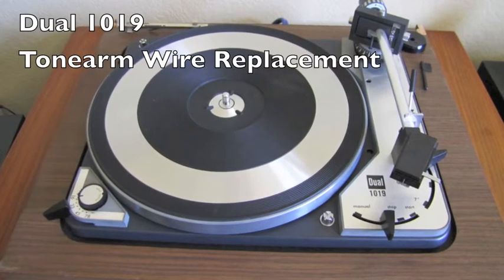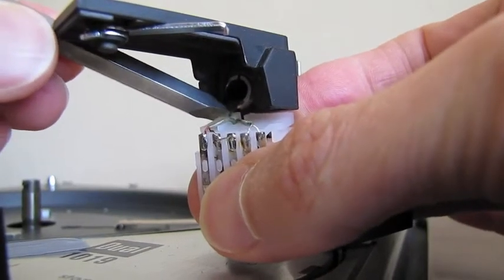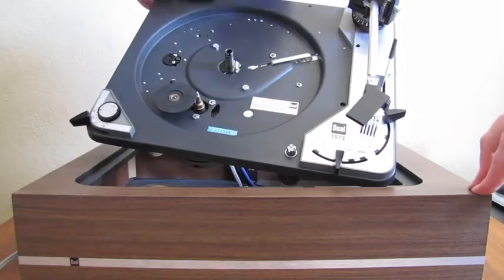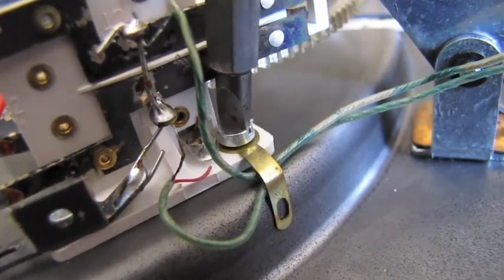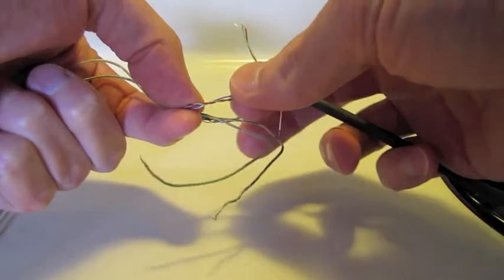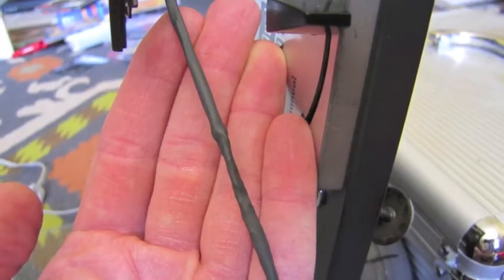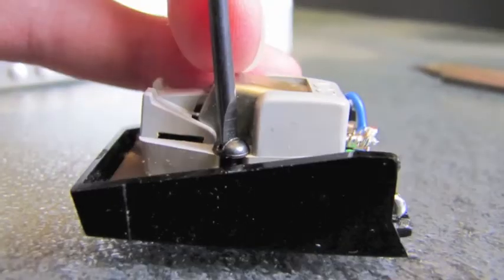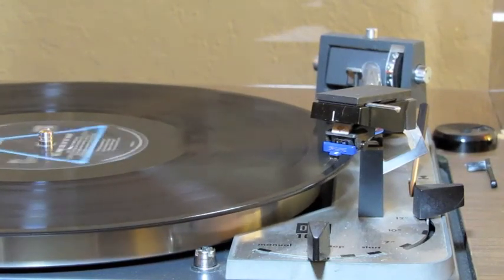Dual 1019 Tonearm Wire Replacement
This is an instructional video to explain how to replace the tonearm wires on a Dual 1019 changer turntable. Background music is "Money" by Pink Floyd which I played on the Dual and recorded with Audacity.